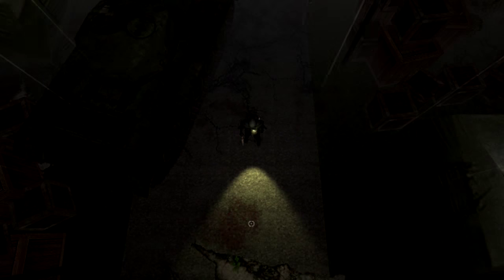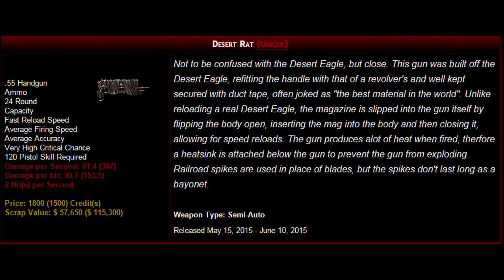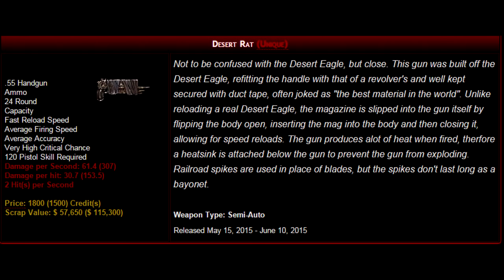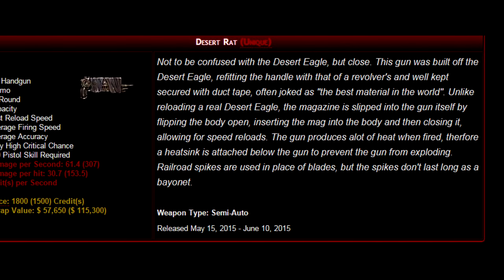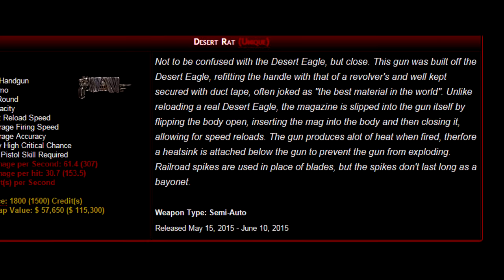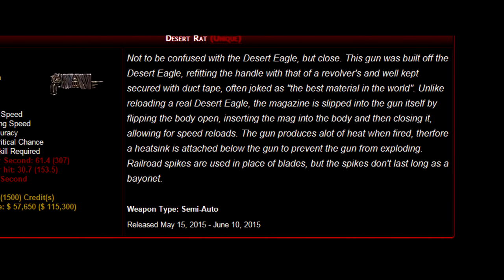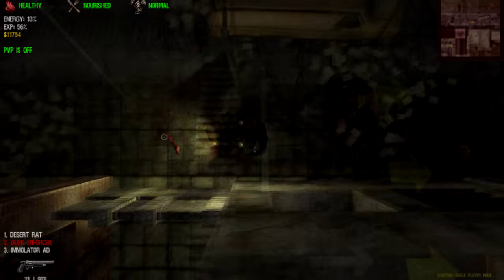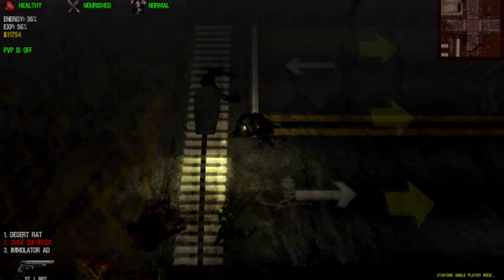Dead Frontier 3D- Desert rat review (No drugs)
Enjoy ladies and gents! I hope you like it :)!
Song name- Thousand foot krutch- E for extinction